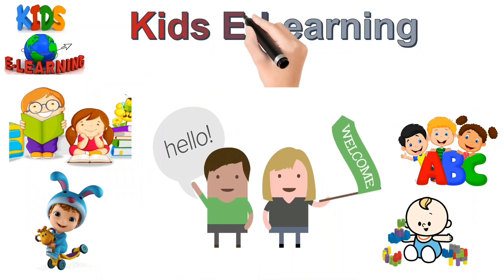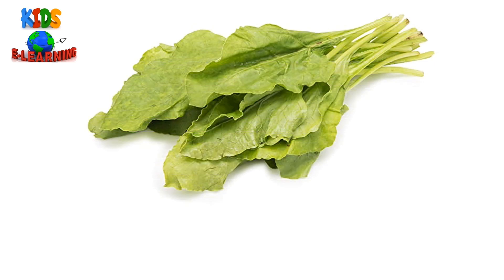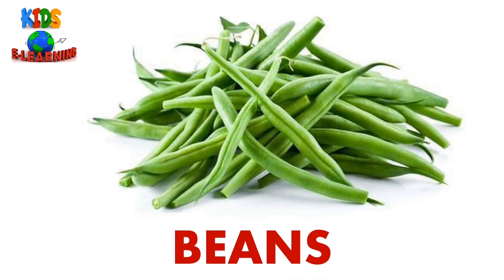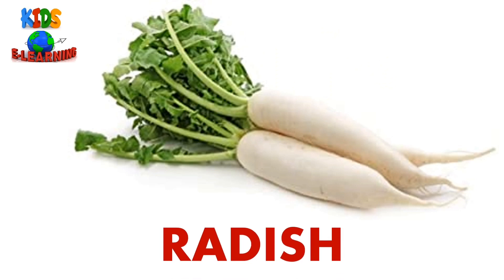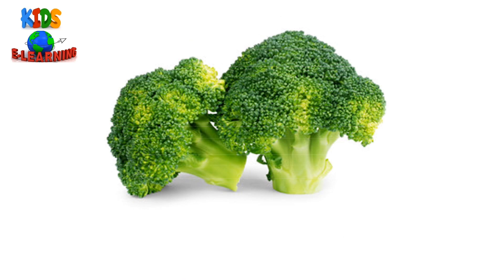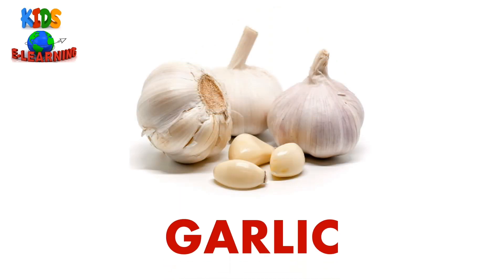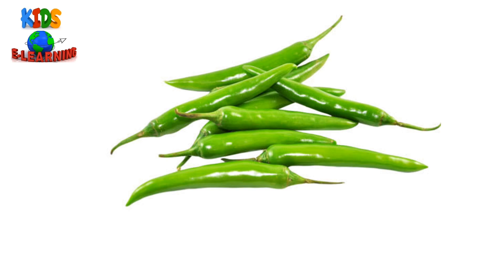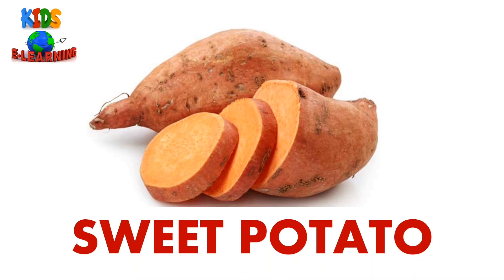Vegetable names with Pictures | Vegetables name for Kids | Types Of Vegetables | Kids e-Learning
In this Video you will learn about " Vegetables and Different Types Of Vegetables  "